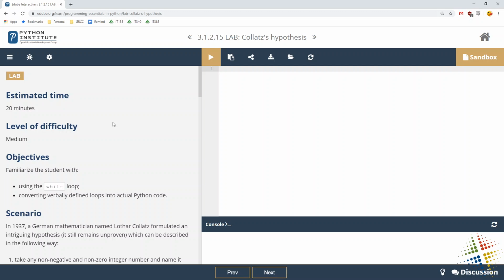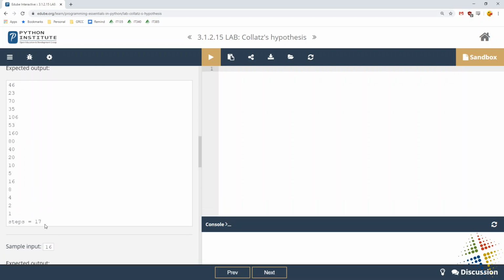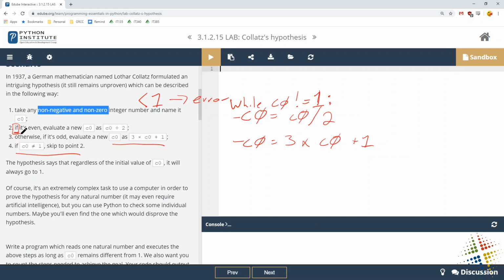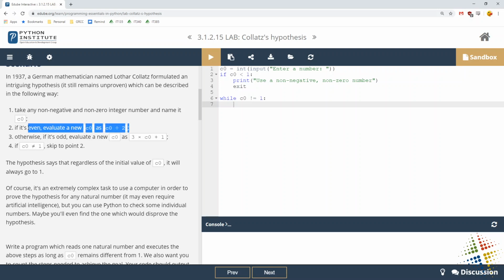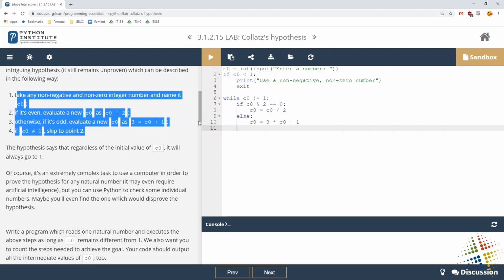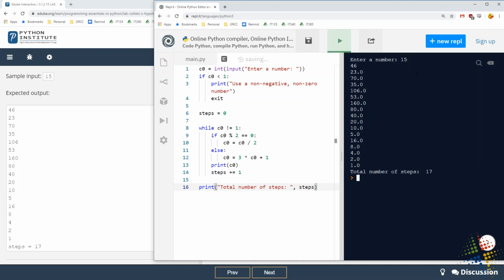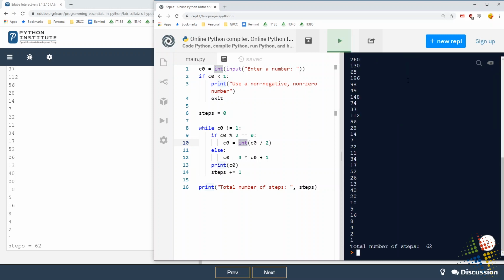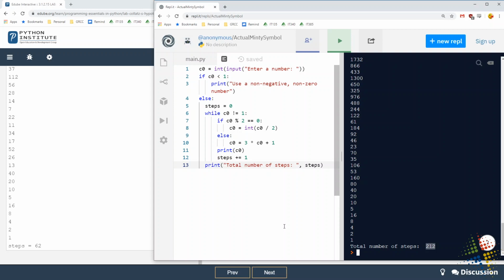Python Institute lab 3.1.2.15